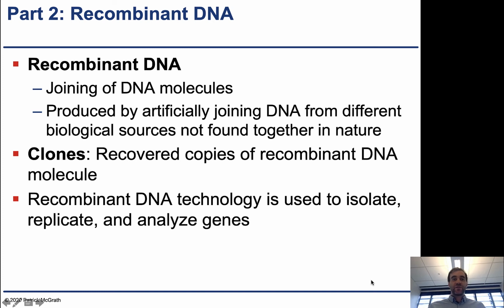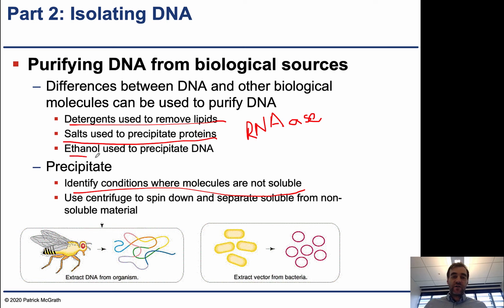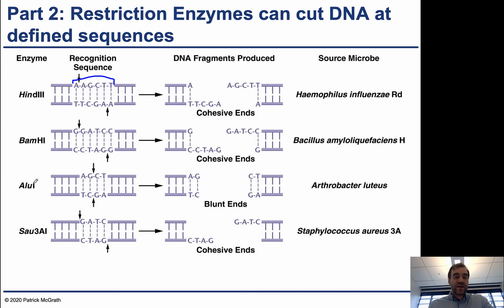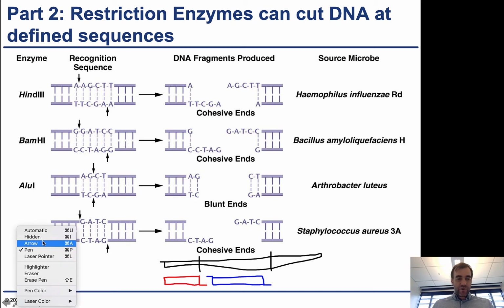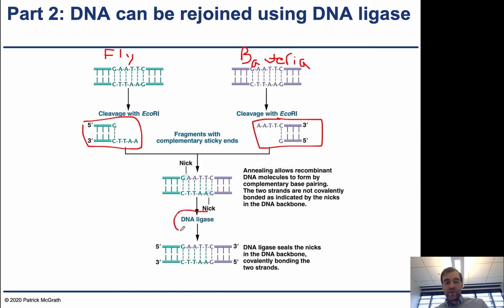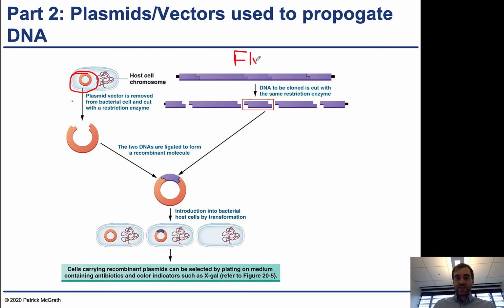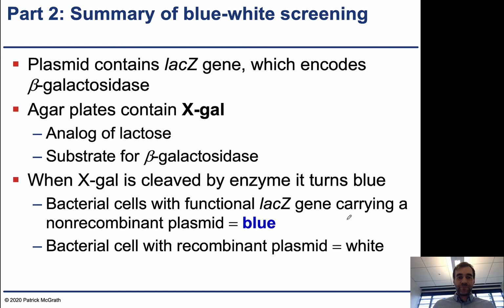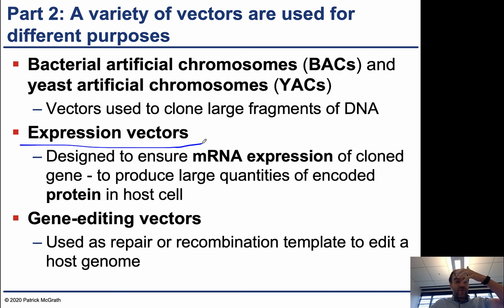Chapter20 - 2 - Recombinant DNA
Table of Contents:

00:00 - Part 2: Recombinant DNA
00:30 - Part 2: Isolating DNA
04:53 - Part 2: Restriction Enzymes can cut DNA at defined sequences
07:51 - Part 2: Restriction Enzymes can cut DNA at defined sequences
11:26 - Part 2: Restriction Enzymes can cut DNA at defined sequences
12:34 - Part 2: Restriction Enzymes can cut DNA at defined sequences
13:24 - Part 2: Restriction Enzymes can cut DNA at defined sequences
15:04 - Part 2: DNA can be rejoined using DNA ligase
16:52 - Part 2: Plasmids/Vectors used to propogate DNA
16:58 - Part 2: DNA can be rejoined using DNA ligase
17:01 - Part 2: Plasmids/Vectors used to propogate DNA
19:45 - Part 2: Plasmids/Vectors used to propogate DNA
22:36 - Part 2: Plasmids/Vectors used to propogate DNA
22:41 - Part 2: Plasmids/Vectors used to propogate DNA
22:47 - Part 2: Summary of blue-white screening
22:49 - Part 2: Summary of blue-white screening
22:50 - Part 2: Summary of blue-white screening
22:51 - Part 2: Summary of blue-white screening
22:51 - Part 2: Summary of blue-white screening
22:51 - Part 2: Plasmids/Vectors used to propogate DNA
23:06 - Part 2: Plasmids/Vectors used to propogate DNA
23:31 - Part 2: Plasmids/Vectors used to propogate DNA
24:24 - Part 2: Plasmids/Vectors used to propogate DNA
24:27 - Part 2: Plasmids/Vectors used to propogate DNA
24:29 - Part 2: Plasmids/Vectors used to propogate DNA
24:30 - Part 2: Plasmids/Vectors used to propogate DNA
24:35 - Part 2: Plasmids/Vectors used to propogate DNA
24:37 - Part 2: Plasmids/Vectors used to propogate DNA
24:37 - Part 2: Summary of blue-white screening
25:52 - Part 2: Summary of blue-white screening
27:22 - Part 2: A variety of vectors are used for different purposes
27:24 - Part 3: DNA libraries
27:25 - Part 2: A variety of vectors are used for different purposes
27:28 - Part 2: Summary of blue-white screening
27:28 - Part 2: Summary of blue-white screening
27:29 - Part 2: Summary of blue-white screening
27:30 - Part 2: Summary of blue-white screening
27:30 - Part 2: Plasmids/Vectors used to propogate DNA
27:31 - Part 2: Plasmids/Vectors used to propogate DNA
27:38 - Part 2: Plasmids/Vectors used to propogate DNA
27:38 - Part 2: Summary of blue-white screening
27:38 - Part 2: Summary of blue-white screening
27:39 - Part 2: A variety of vectors are used for different purposes